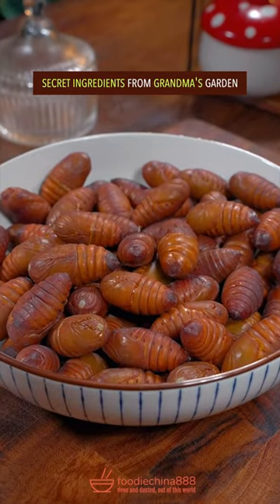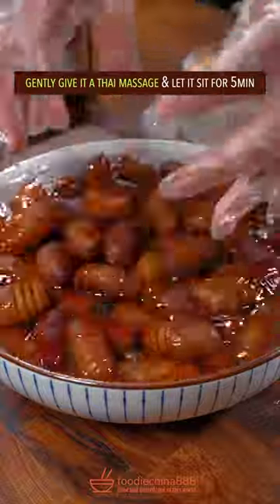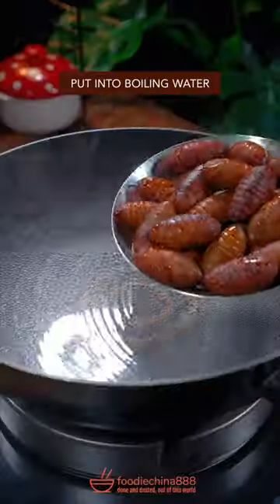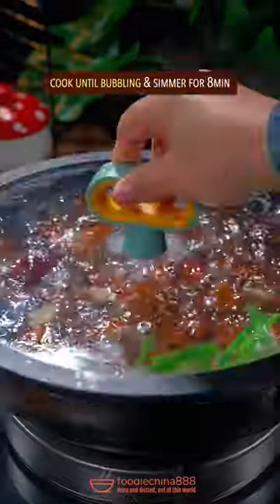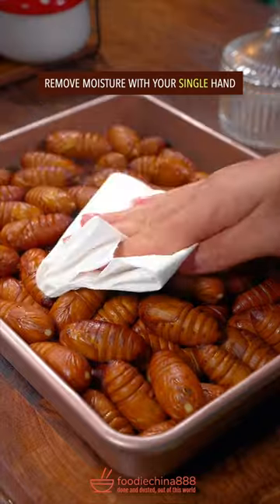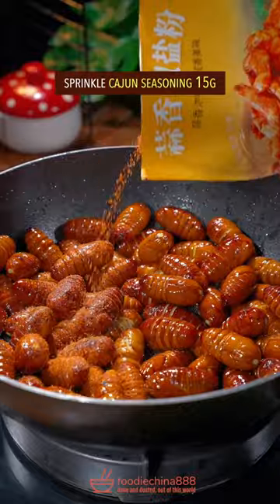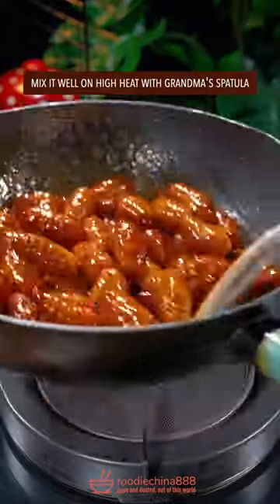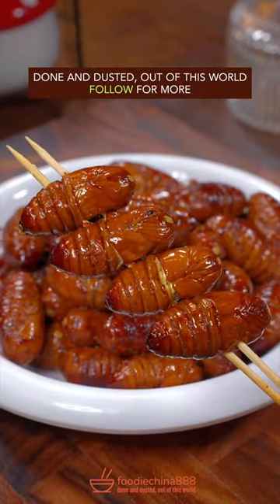EASY STIR-FRIED SILKWORM PUPAE RECIPE